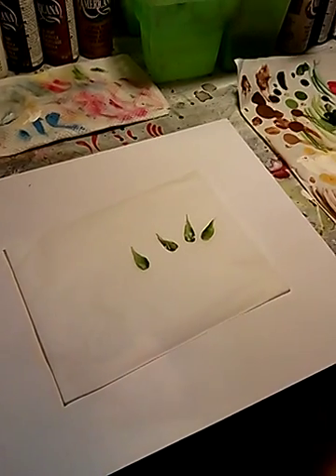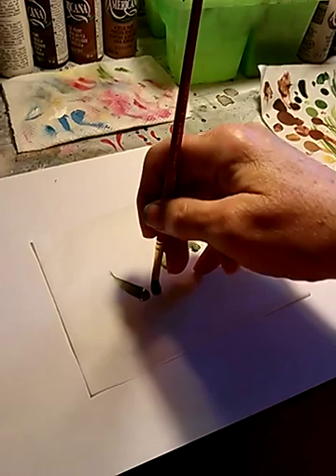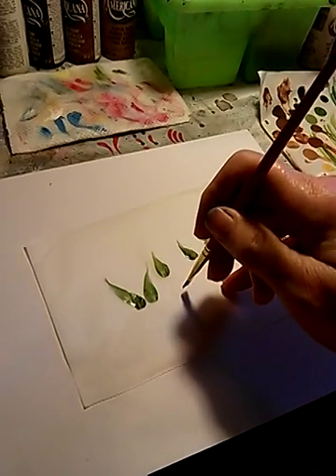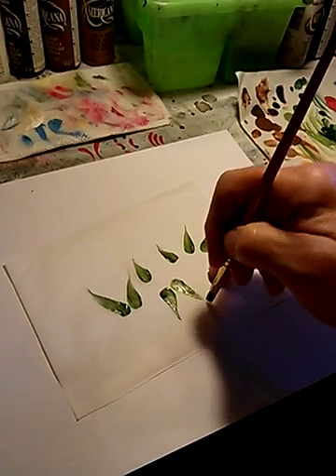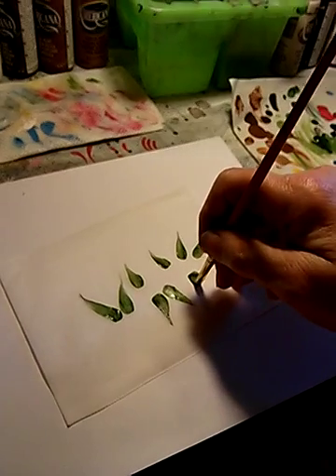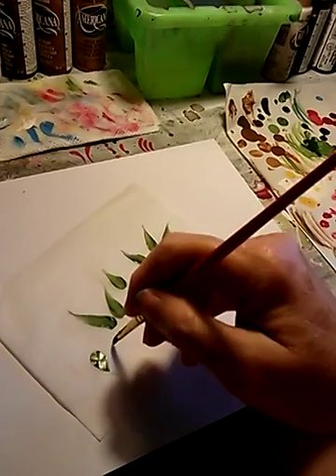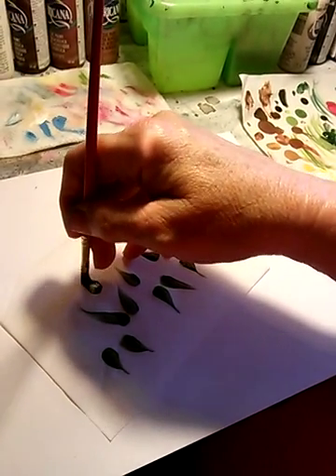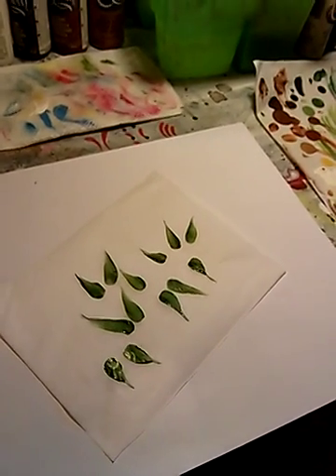Leaf stroke for left handers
Demo showing leaf stroke for left handed painting friends